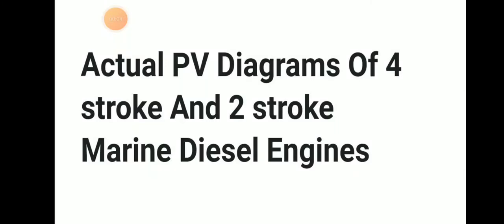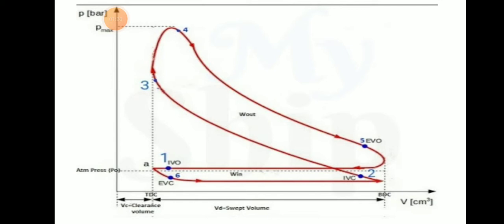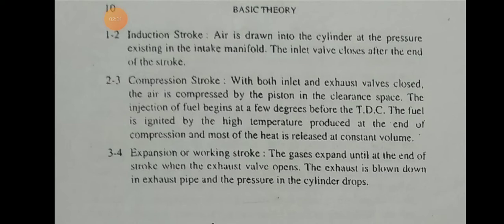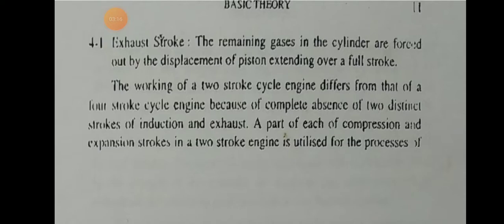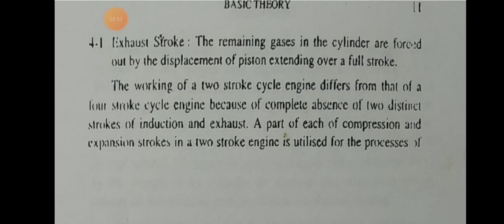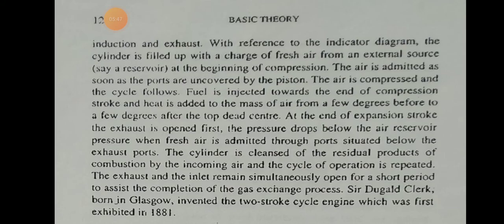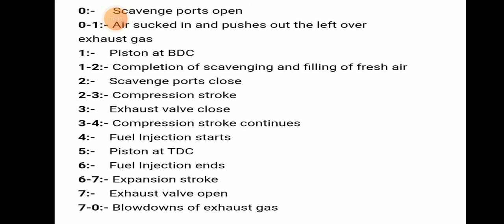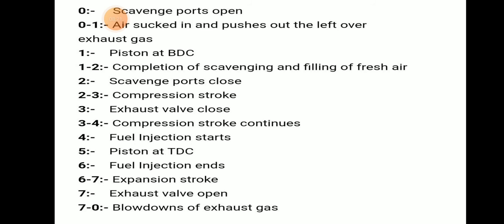Actual PV diagram of 4 Stroke and 2 Stroke Marine diesel engine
2s and 4s engine